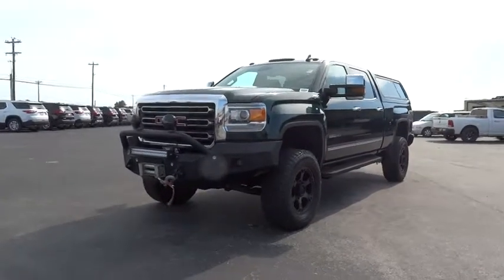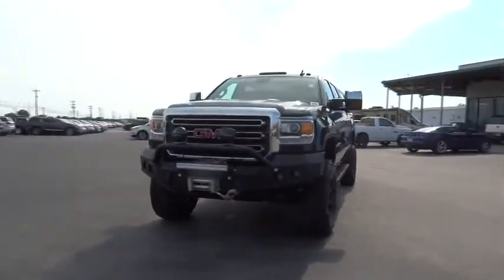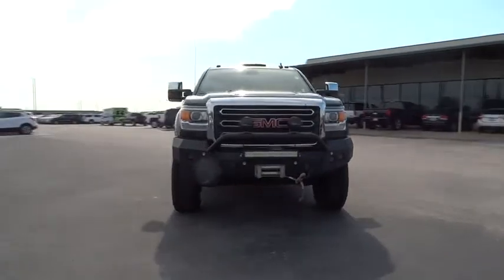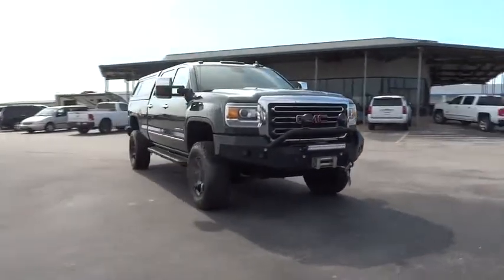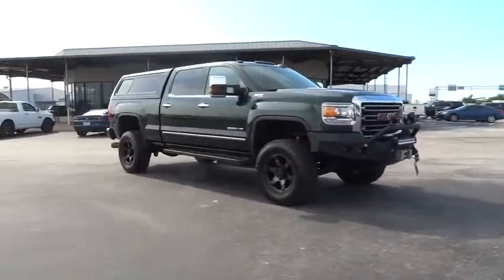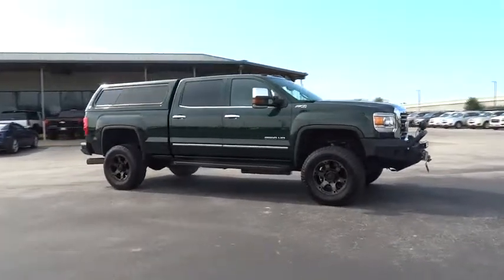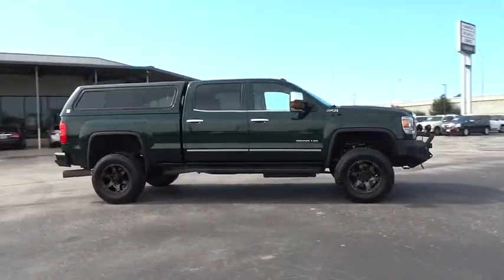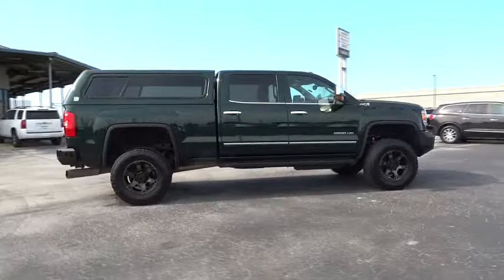2015 GMC Sierra 2500HD Austin, San Antonio, Bastrop, Killeen, College Station, TX 380411A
2015 GMC Sierra 2500HD
2015 GMC Sierra 2500HD SLT - Stock#: 380411A - VIN#: 1GT12ZE87FF614423

702 State Hwy 71 West

Look at this 2015 GMC SIERRA 2500HD SLT. Its Automatic transmission and Turbocharged Diesel V8 6.6L/403 engine will keep you going. This GMC SIERRA 2500HD has the following options: Windows, power with driver express up and down and express down on all other windows, Wheelhouse liners, rear (Deleted with (ZW9) pickup box delete.) (Deleted when (ZW9) pickup box delete is ordered.), Wheel, 18 x 8 (45.7 cm x 20.3 cm) full-size, steel spare Spare not included with (ZW9) pickup box delete unless a spare tire is ordered. (Requires 18 or 20 wheels and tires.), Visors, driver and front passenger illuminated vanity mirrors, Universal Home Remote (Not included when (TRW) provision for cab roof-mounted lamp or (VYU) Snow Plow Prep Package are ordered.), Transmission, 6-speed automatic, heavy-duty, electronically controlled with overdrive and tow/haul mode. Includes Cruise Grade Braking and Powertrain Grade Braking (Requires (L96) Vortec 6.0L V8 SFI engine or (LC8) 6.0L V8 SFI Gaseous engine.), Transfer case, electronic shift with rotary dial controls (Requires 4WD models.), Trailering equipment Trailering hitch platform 2.5 with a 2.0 insert for HD, 7-wire harness with independent fused trailering circuits mated to a 7-way sealed connector to hook up parking lamps, backup lamps, right and left turn signals, an electric brake lead, battery and a ground, The trailer connector also includes the 4-way for use on trailers without brakes - park, brake/turn lamps (Deleted when (ZW9) pickup box delete or (9J4) rear bumper delete is ordered.), Tires, LT265/70R18E all-season, blackwall, and Tire Pressure Monitoring System (does not apply to spare tire). Stop by and visit us at Covert Chevrolet Buick GMC, 702 Hwy 71 West, Bastrop, TX 78602.